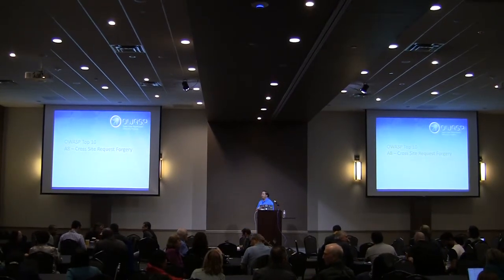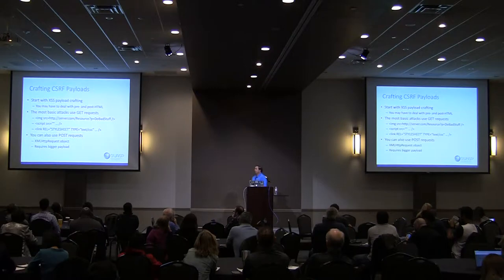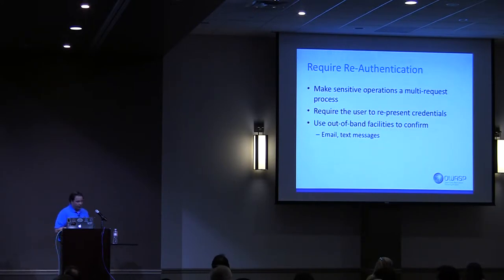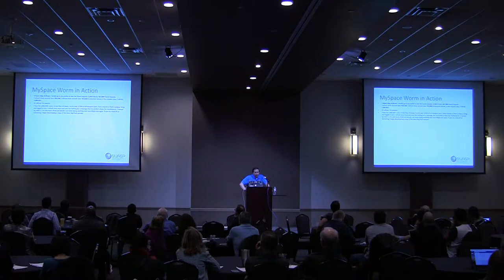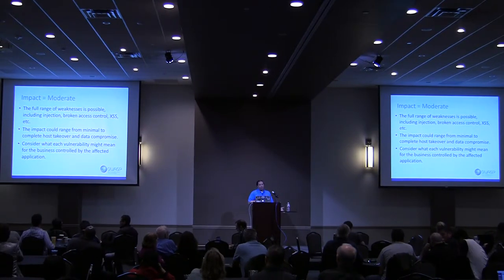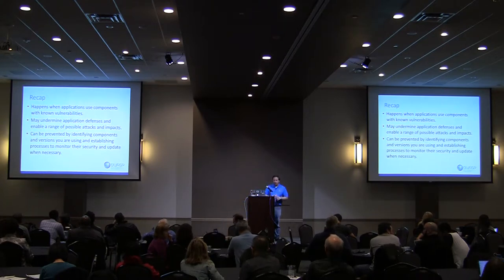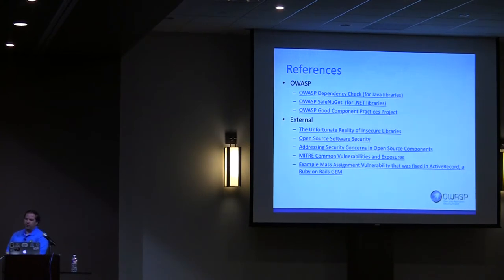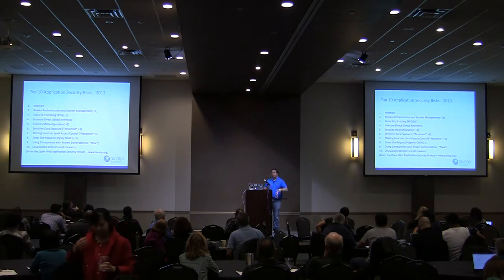2017 - OWASP Top 10 @ LASCON 2017 [4/5]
A8 to A10